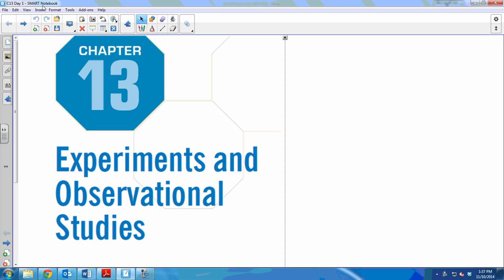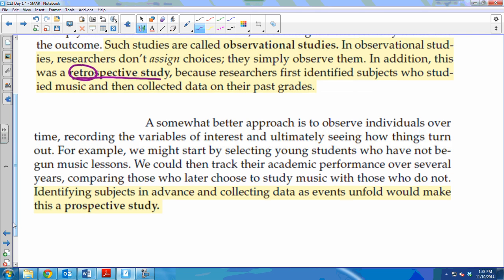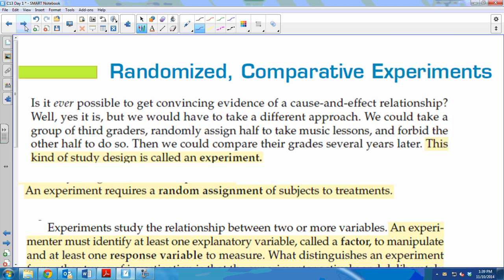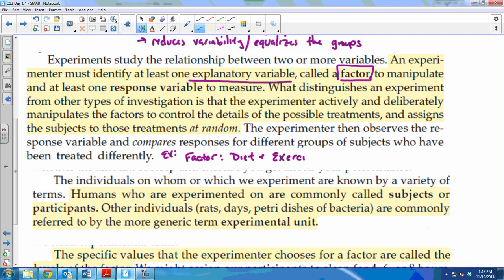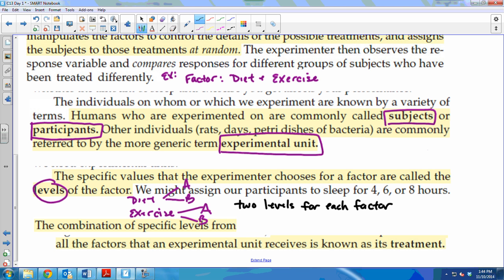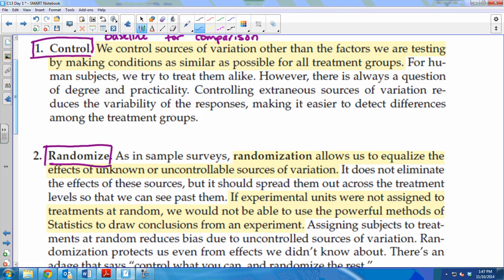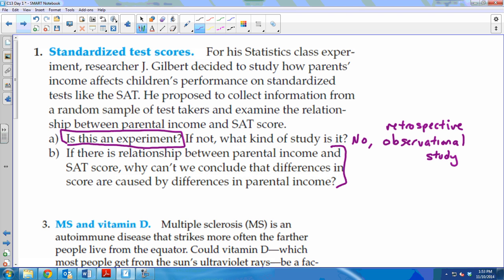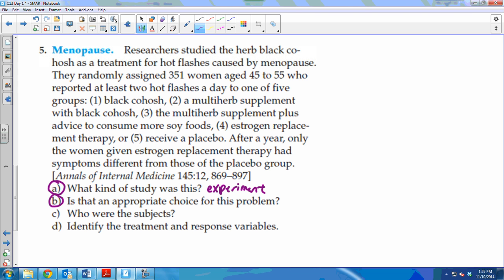Chapter 13 Experiments Day 1